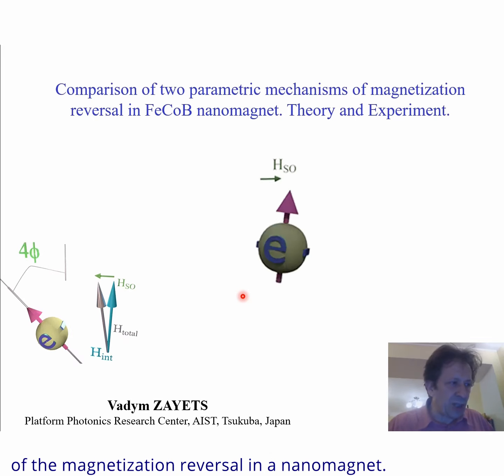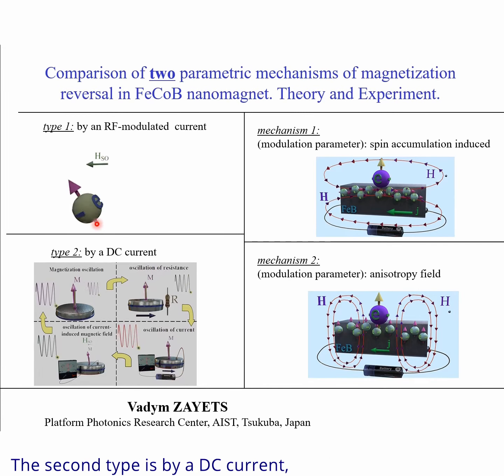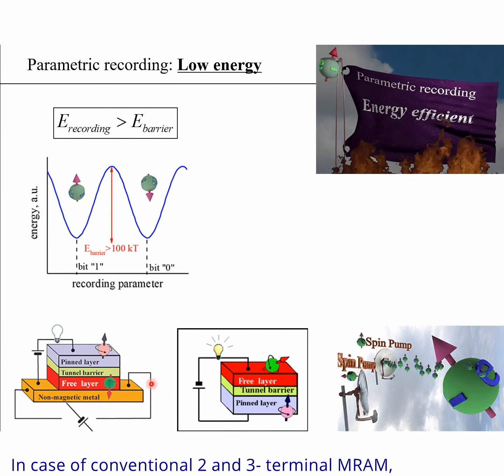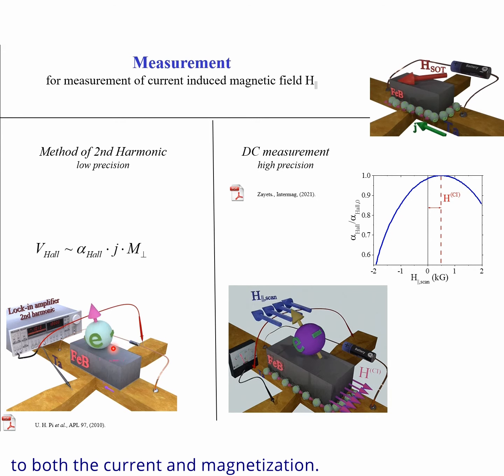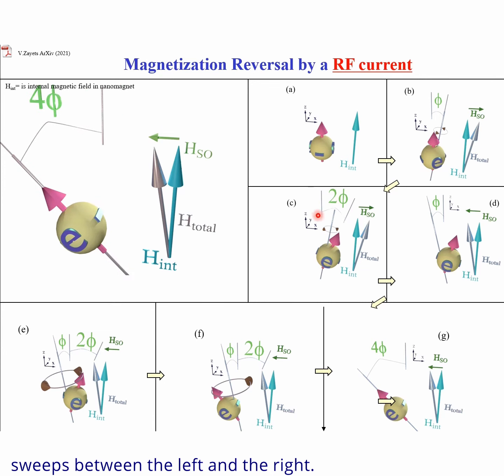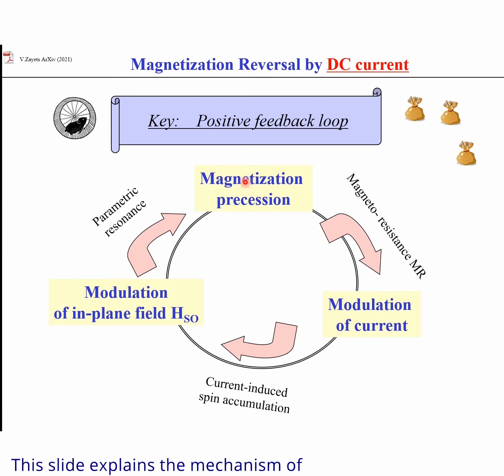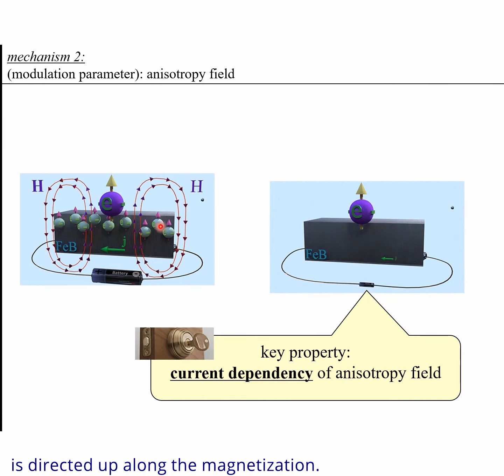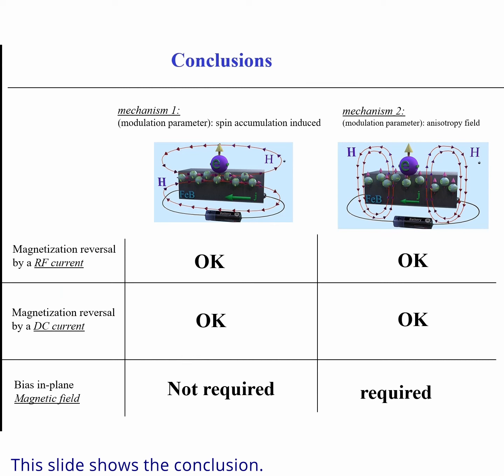Comparison of two parametric mechanisms of magnetization reversal in FeCoB nanomagnet.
This is my presentation at The 32nd Magnetic Recording Conference (TMRC 2021) Conference

Link to my Website, where more details about the parametric mechanism of the magnetization reversal: